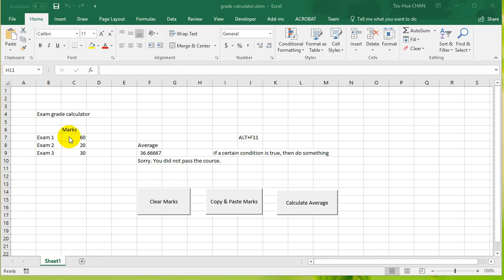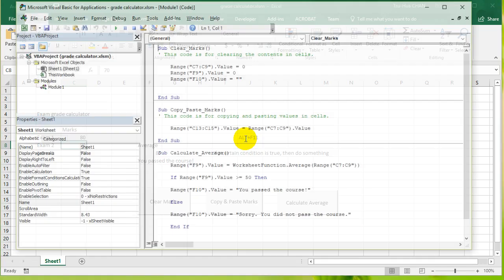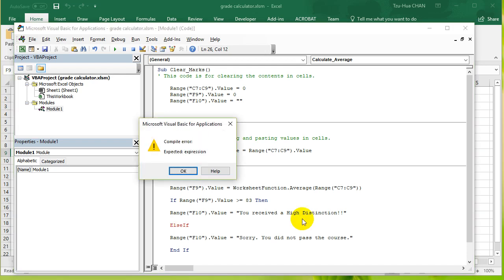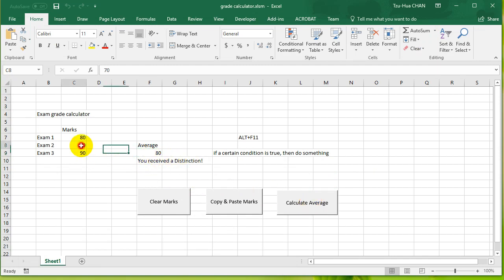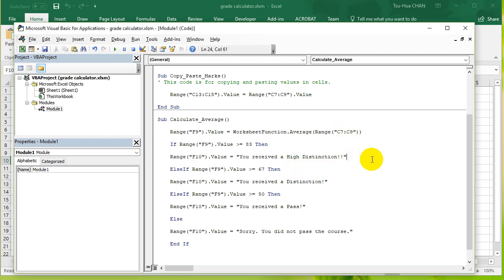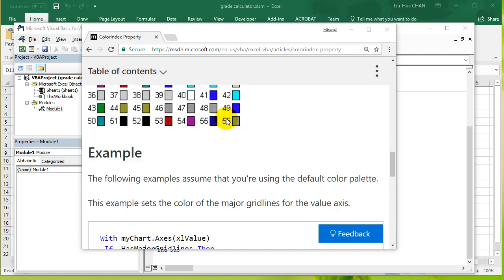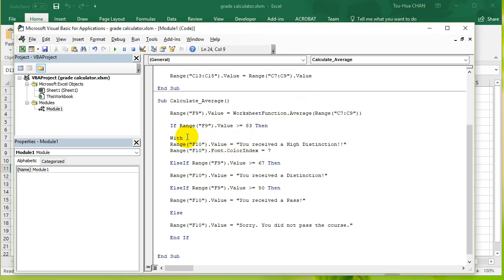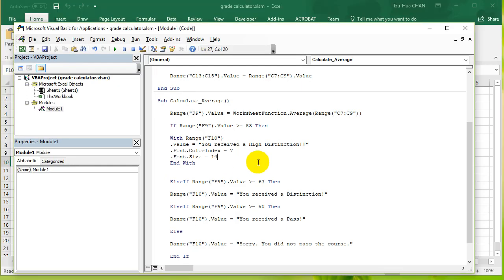VBA Excel 2016 Lesson 7 - Elseif clause, With statement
Today we go through how to use the Elseif clause in your If statement to incorporate more conditions. We also talk about the With statement to change multiple properties of a single object.